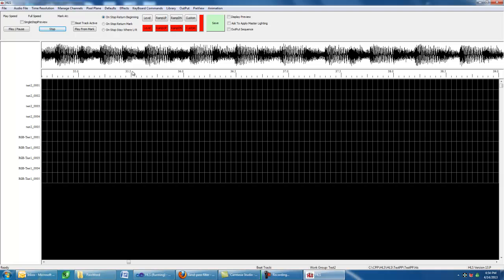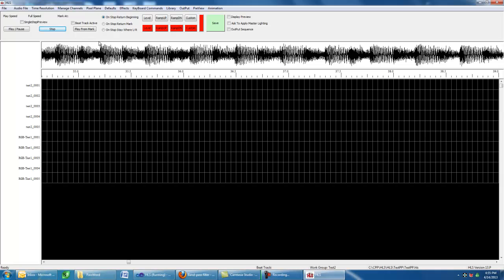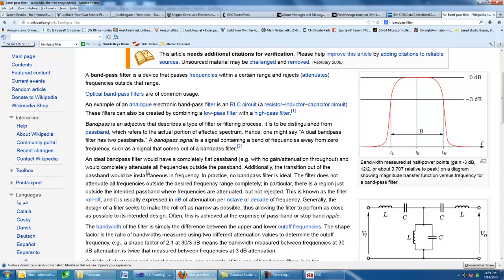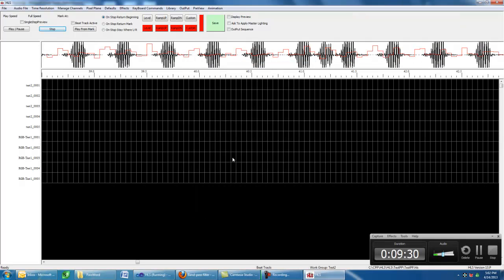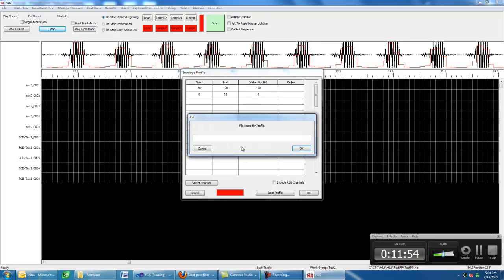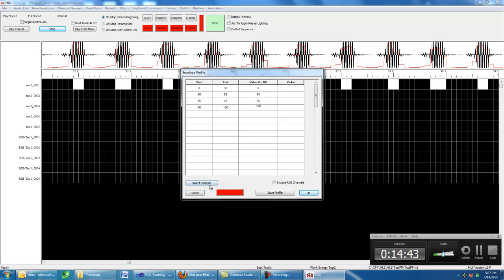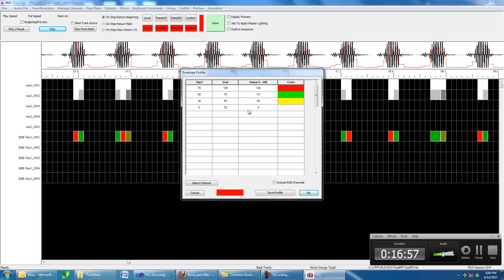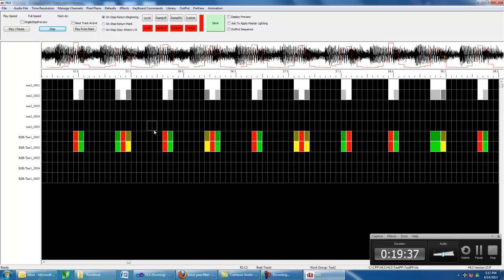AudioEnvelopeProcessing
HLS - Audio Envelope Processing